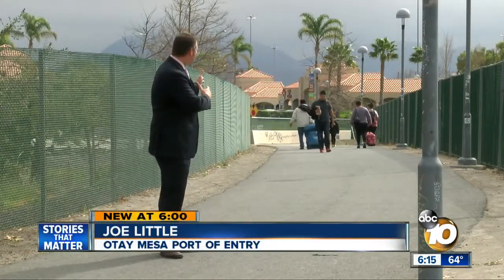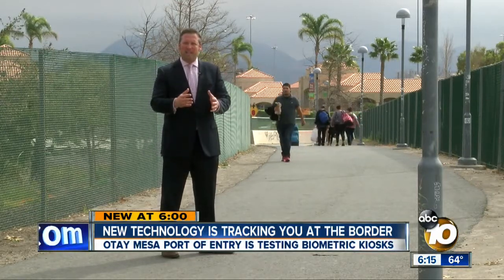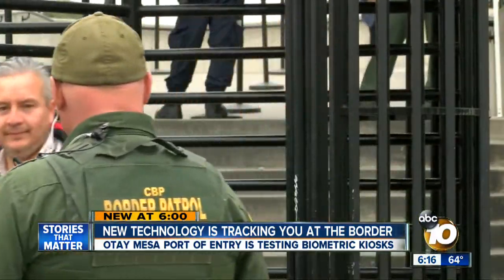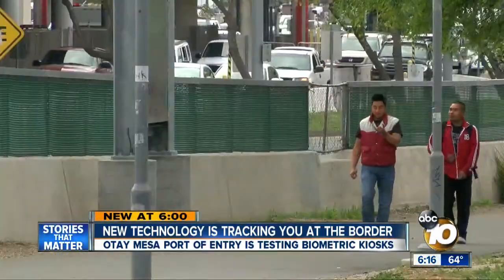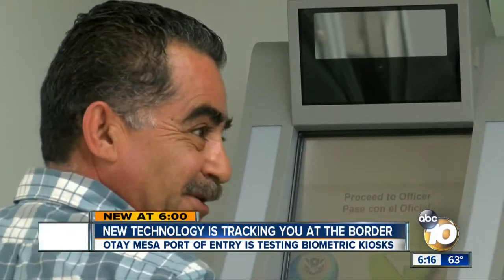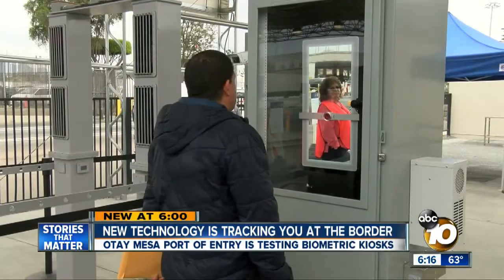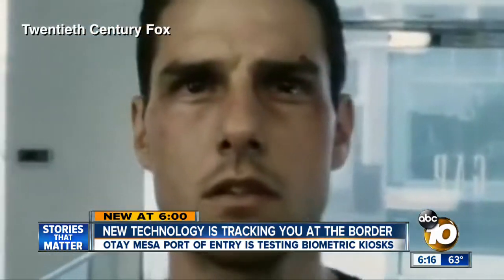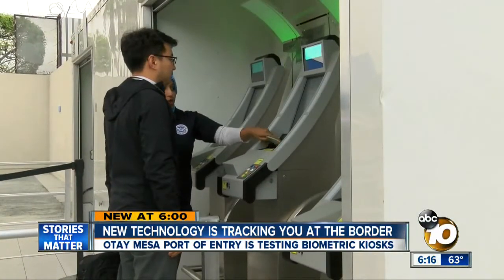New technology is tracking you at the border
Otay Mesa Port of Entry is testing biometric kiosks.